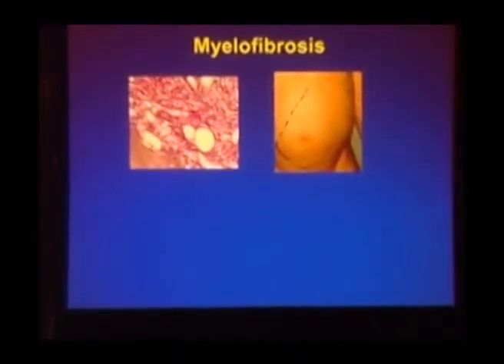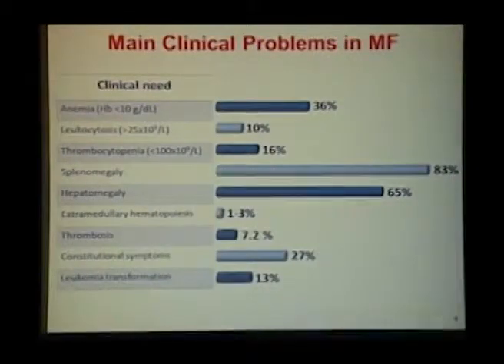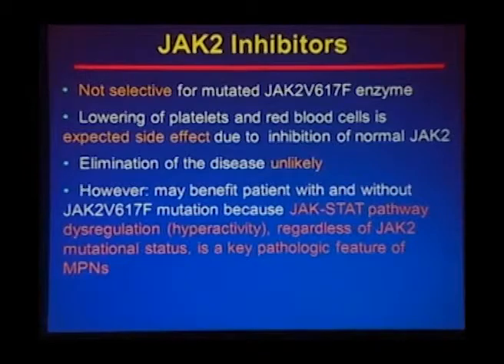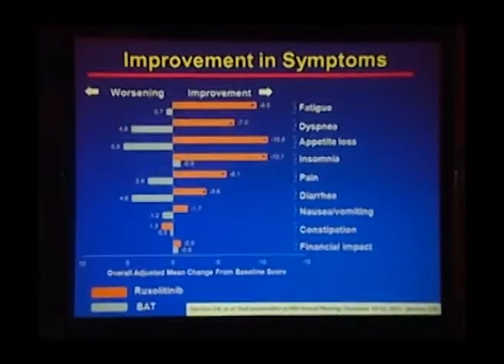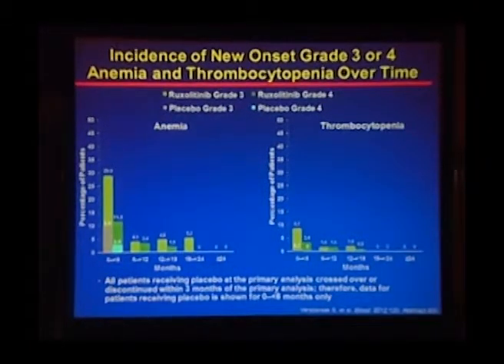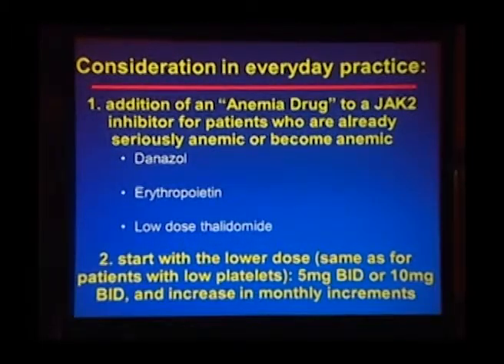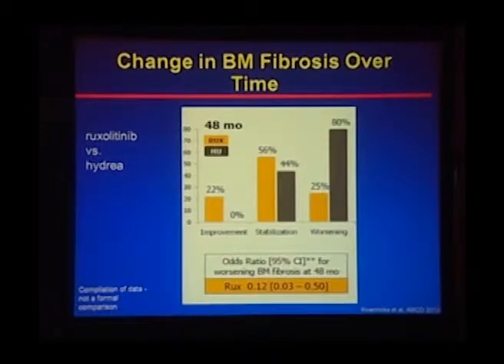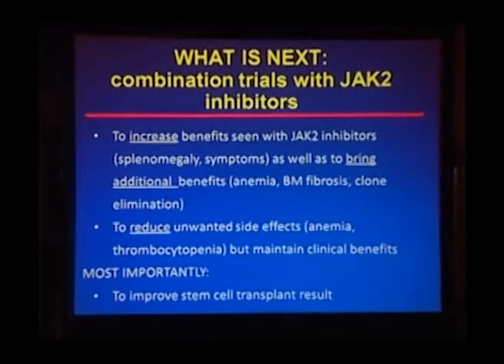Update on JAK2 Inhibitors by Srdan Verstovsek, MD